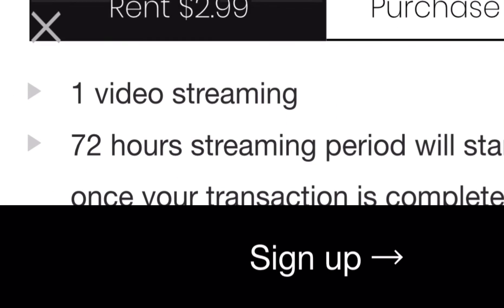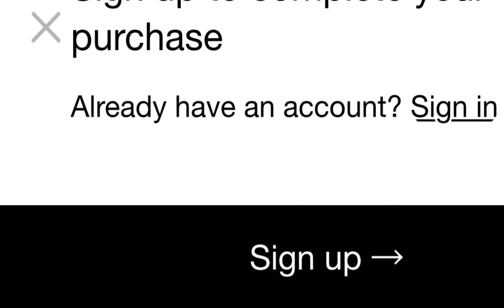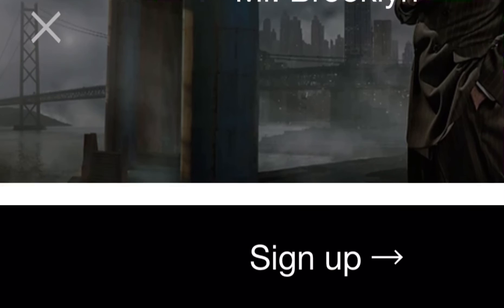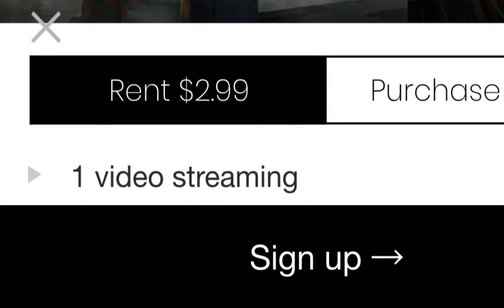How To Use The New Storm Inc.